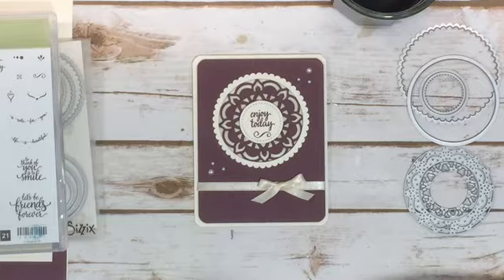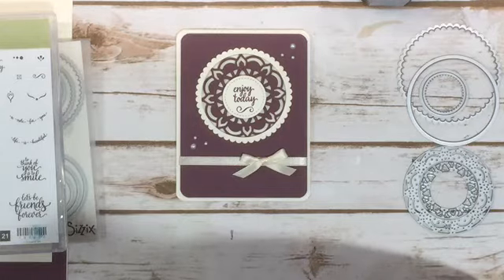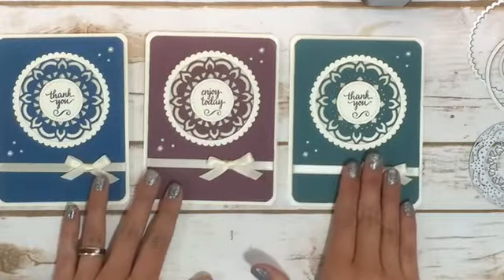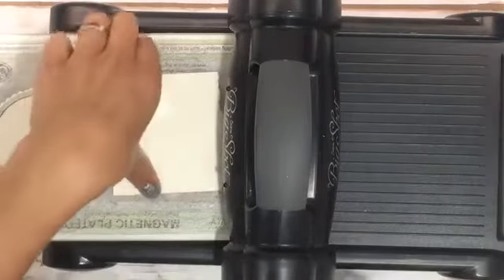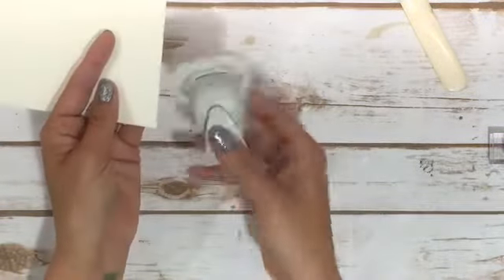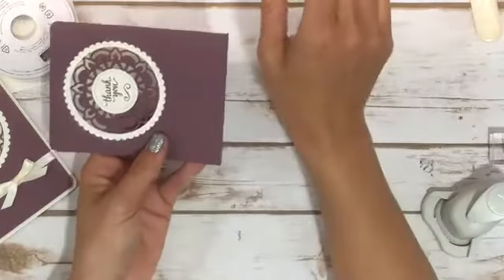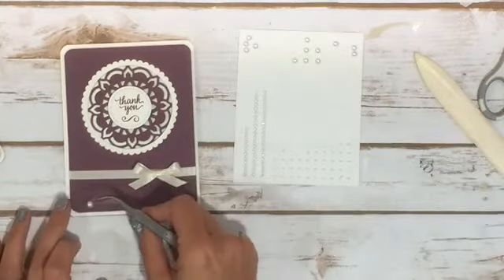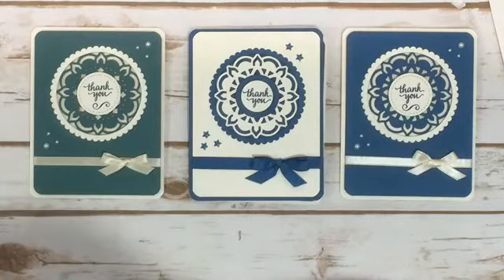FB Live Wine Down Wednesday May 3 - Unedited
Tonight's FB Live Wine Down Wednesday - Unedited.  Tonight's project uses the Eastern Beauty stamp set and Eastern Medallions Dies.  I stuck with something pretty simple for tonight's project.  There is chit chat on this video, so feel free to fast forward through the chit chat when and where you can!!

Dimensions along with photos of each of the cards are posted to my blog.